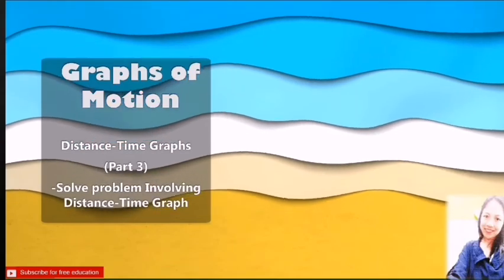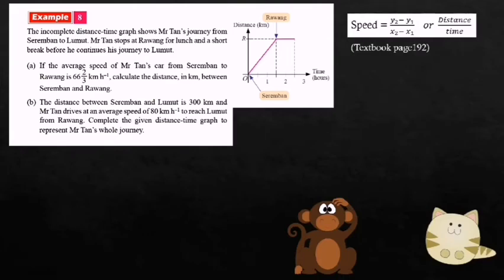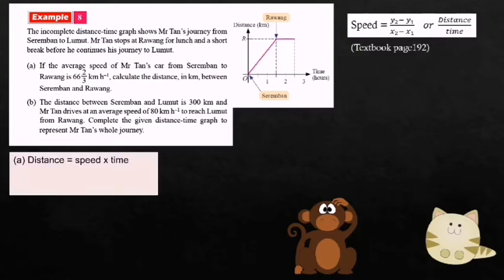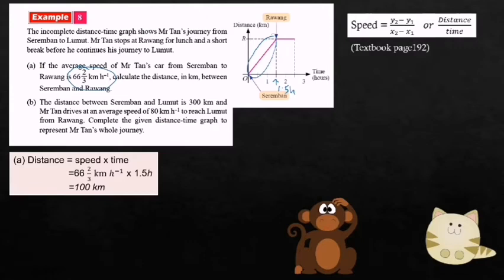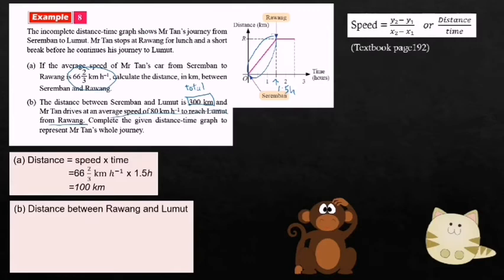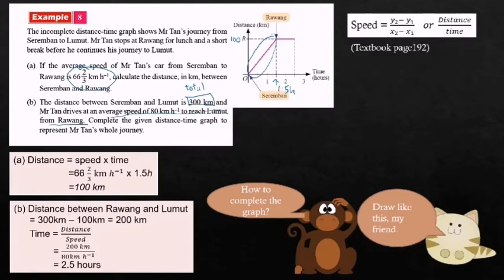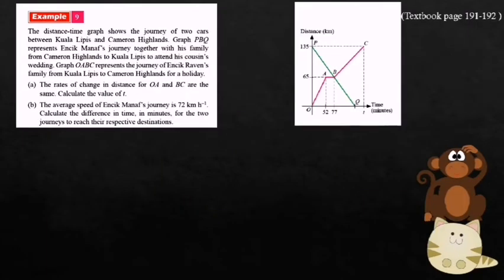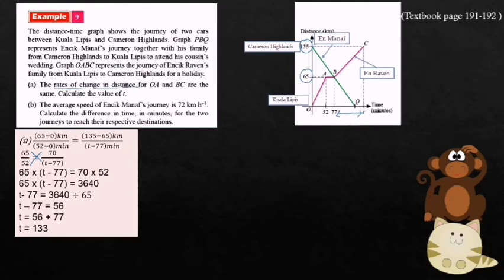7.1 Distance-Time Graph (Part 3) KSSM Form 4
Solve Problem Involving Distance-Time Graph